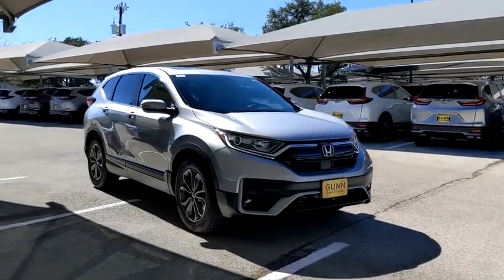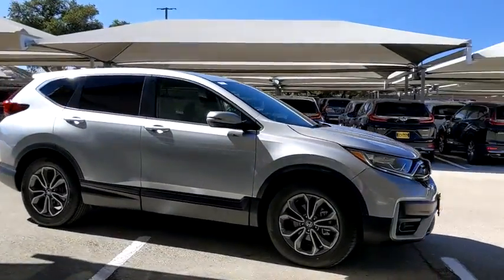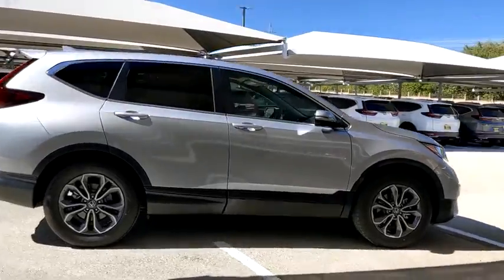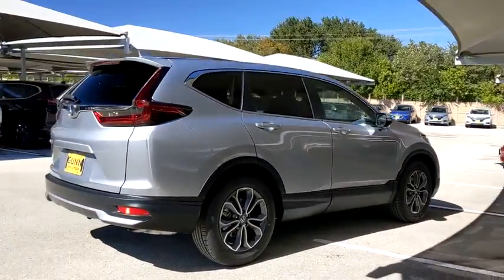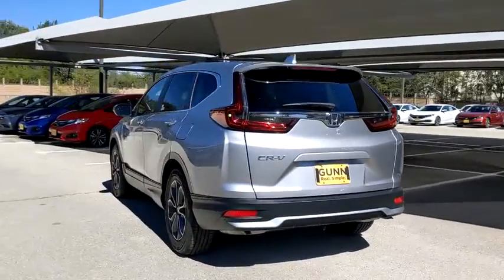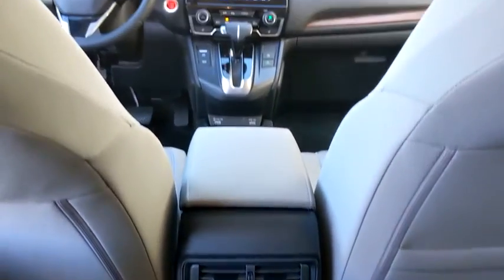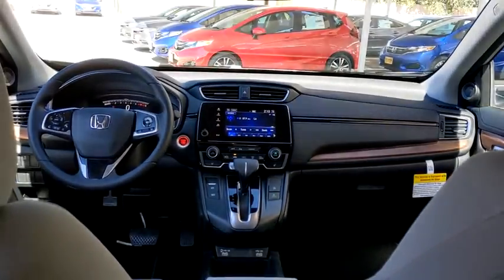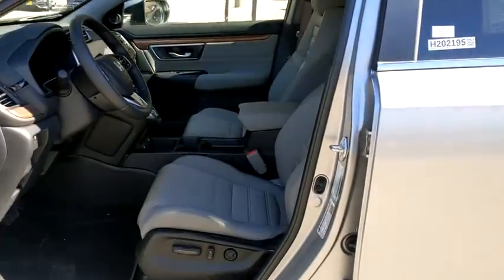2020 Honda CR-V San Antonio, Austin, Houston, Boerne, Dallas, TX H202195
Lunar Silver Metallic New 2020 Honda CR-V available in San Antonio, Texas at Gunn Honda. Servicing the Austin, Houston, Boerne, Dallas area.

Gunn Honda
14610 IH-10 W

The 2020 Honda CR-V sets the bar for SUV design. Its sporty exterior boasts sculpted lines and available 19-inch alloy wheels, while its spacious interior offers an available heated steering wheel, leather-trimmed seats and other premium materials. With a turbocharged engine now standard on non-hybrid trims, plus available AWD and a whole range of gestures to keep you connected and feeling at ease, the CR-V makes every drive a truly rewarding experience. Standard features include Multi-Angle Rearview Camera, LED Daytime Running Lights, Bluetooth, Easy Fold-Down 60/40 Rear Seatback, and Honda Sensing, a suite of safety and driver-assistive technologies designed to alert you to things you could miss while driving. 17-inch alloy wheels come standard on the CR-V LX, and you can give yours a dose of attitude with accessories like glint-black 19-inch wheels, a gloss-black grille and more. The 190-horsepower, turbocharged, 1.5L engine doesnt hold back, quickly making every drive more exciting. The first-ever CR-V Hybrid comes with all-wheel drive, 212 total system horsepower bringing a new level of versatility thats engineered to take you father. In fact, all-wheel drive comes standard on the CR-V Hybrid, helping you tame rough roads and rough weather with ease. Both CR-V and CR-V Hybrid are available in 4 trims: LX, EX, EX-L and Touring. All come with Honda Sensing, a suite of safety and driver-assistive technologies designed to assist and help protect you and your passengers. No matter which one you choose, the 2020 Honda CR-V will take you to new heights.